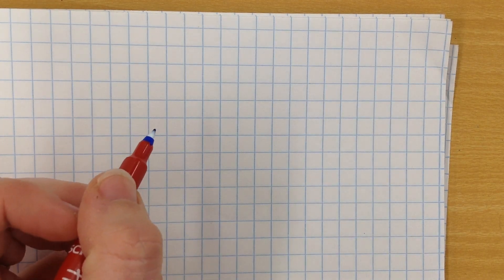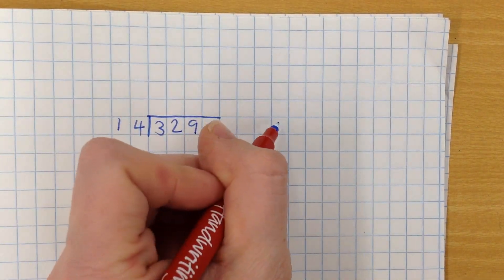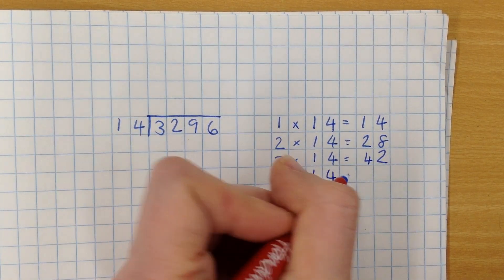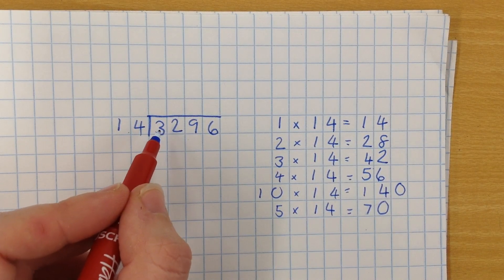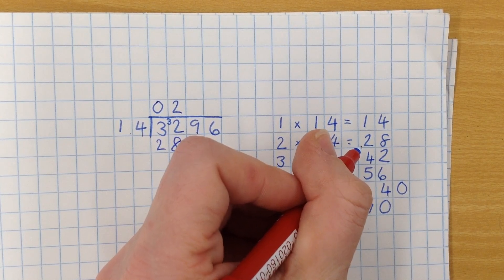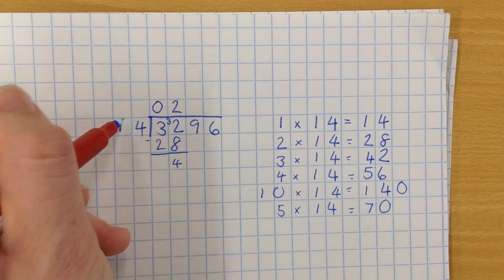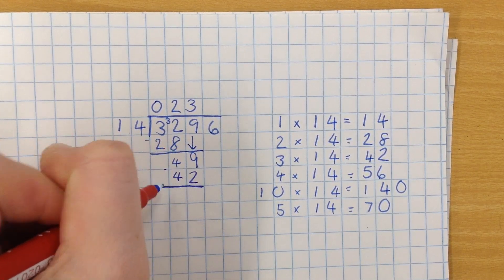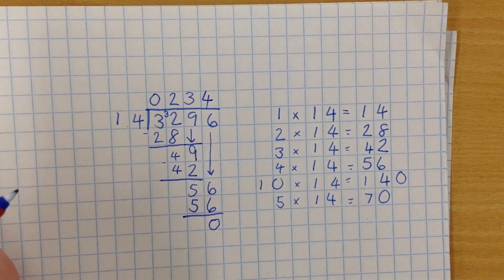Year 5/6 Long Division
Support for homework. Long method of division when the divisor is bigger than 12.

Well done if you spot the mistake in my calculation. The answer should be 235 r 6. It doesn't affect the method though, which is the most important part!